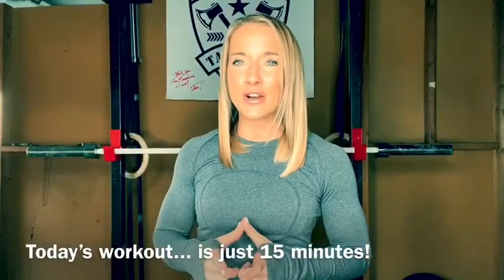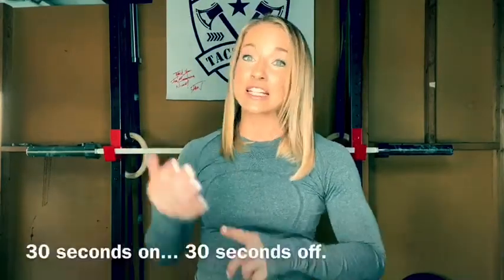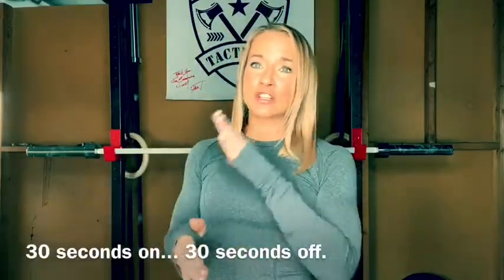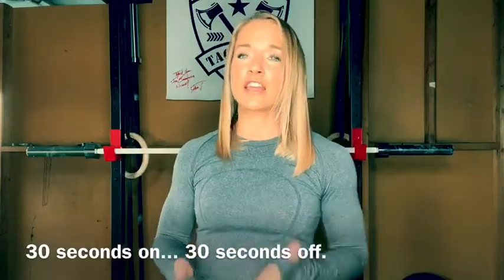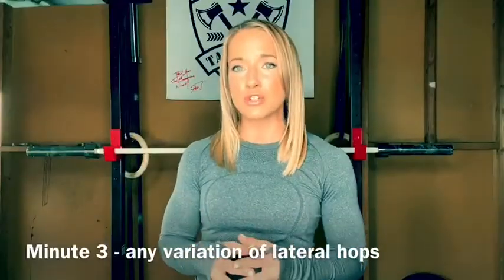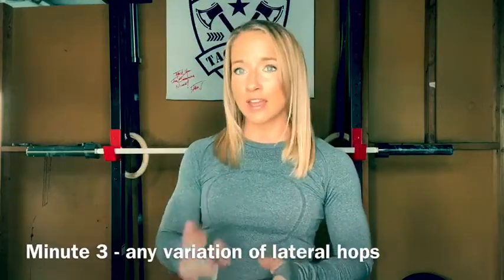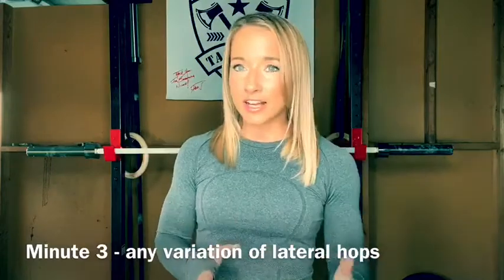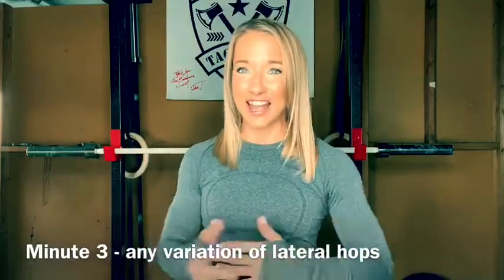15 Minute Crossfit Workout | At-home Workout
Hello Wodstar Family. Today we are doing a Crossfit style workout that should only take you 15 minutes!

Workout Layout:
30 seconds on 30 seconds off

Three movements:
-Shoulder taps (Minute 1)
-L-sit (Minute 2)
-Lateral Hops (Minute 3)

We hope you join us next week for another amazing workout. See you next Monday at 3pm.